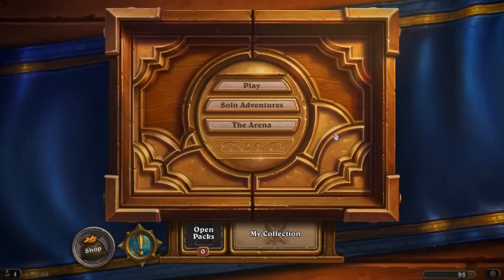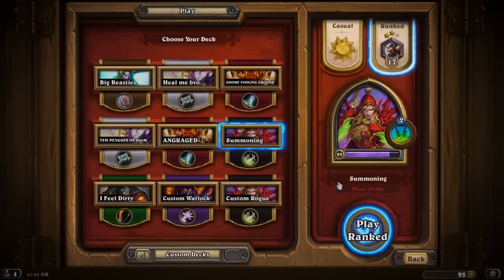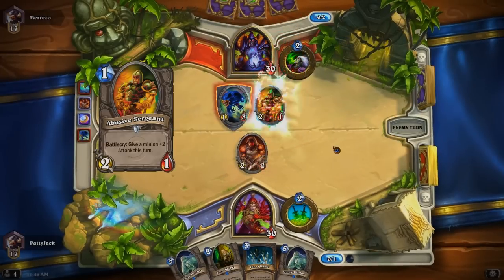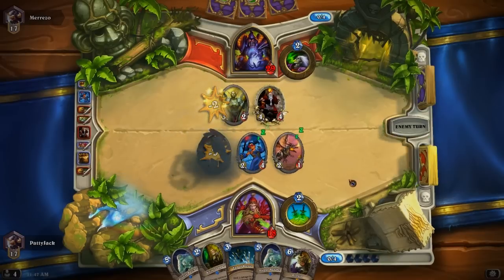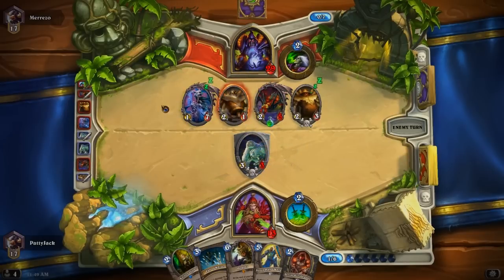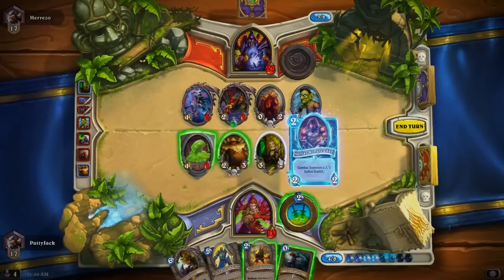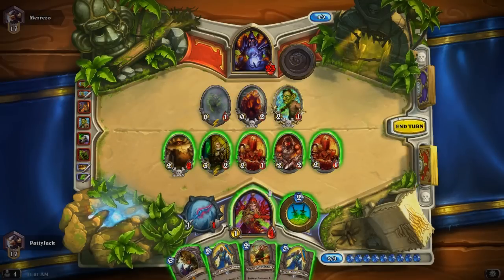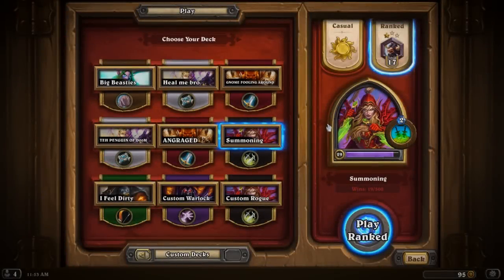Channel Talk | Hearthstone Gameplay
"Patty-Jack", "The Socially Awkward Gamer", "Angry Patty" and so forth are monikers portrayed by Chris Hodgkinson. All opinions portrayed in this video and others are not necessarily to be associated with the actual beliefs or opinions of the creator. You don't hate James Earl Jones because he voiced Darth Vader, please use the same logic here.